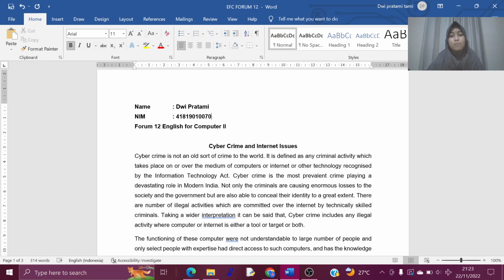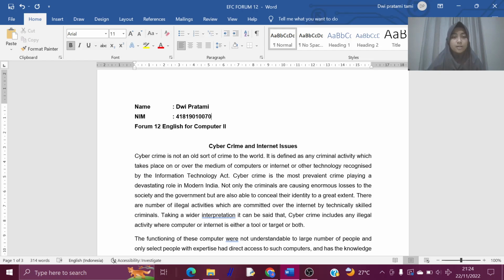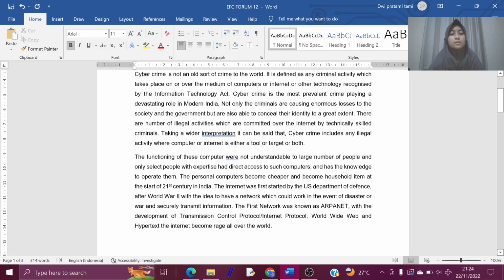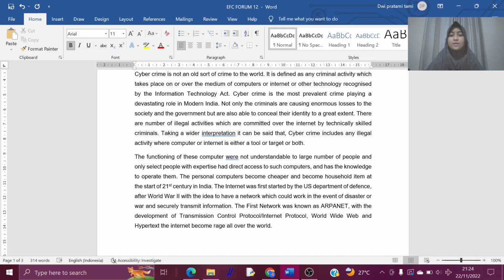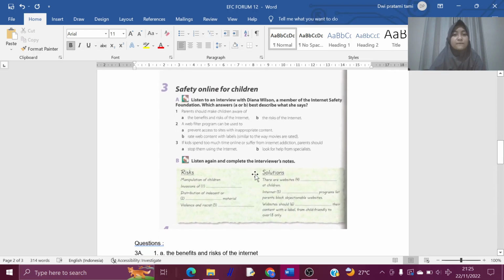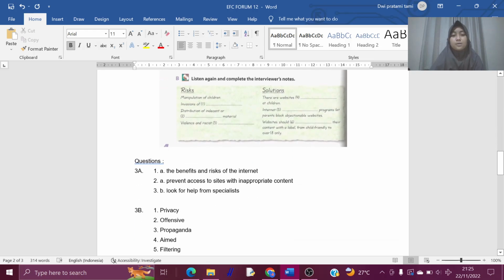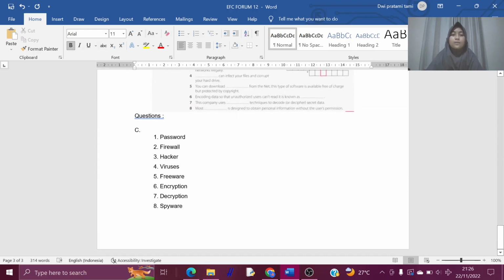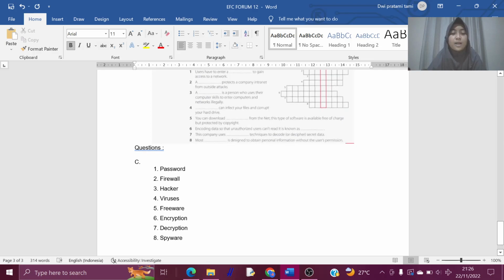Forum 12 English for Computer II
Halo everyone this is Dwiii!!